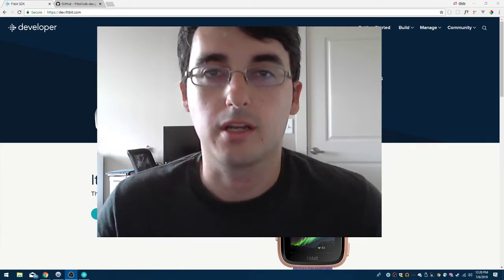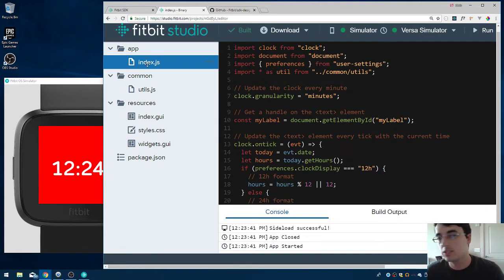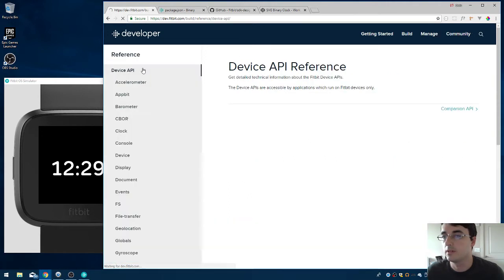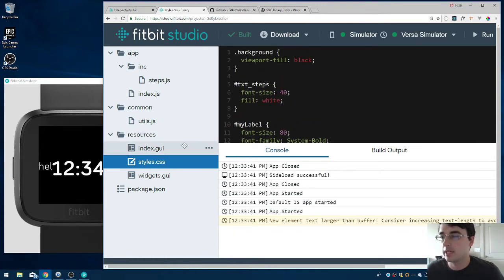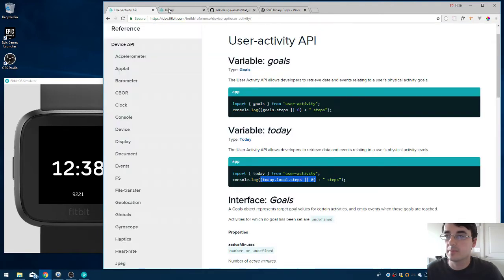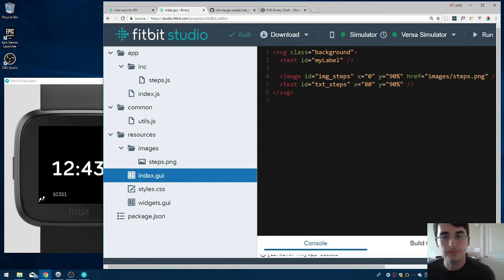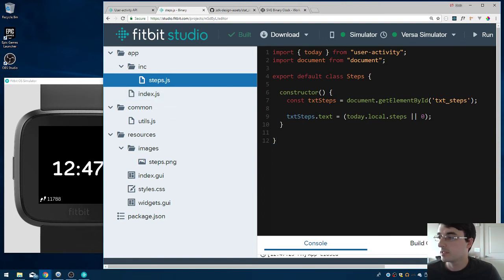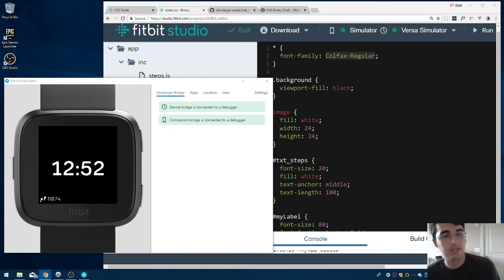Live Stream: Fitbit Development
Join me as I start to develop a new Fitbit watch face!

Stream starts at 5:00